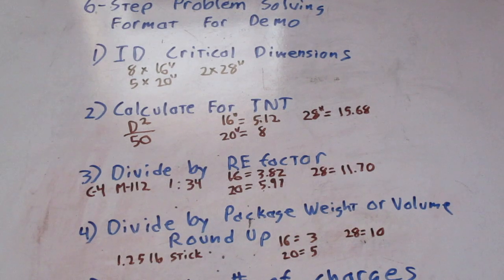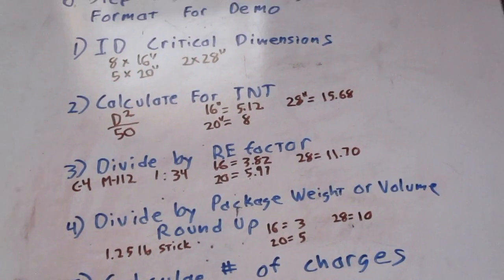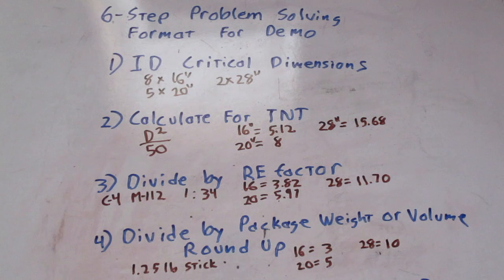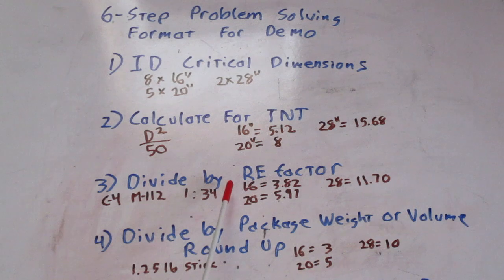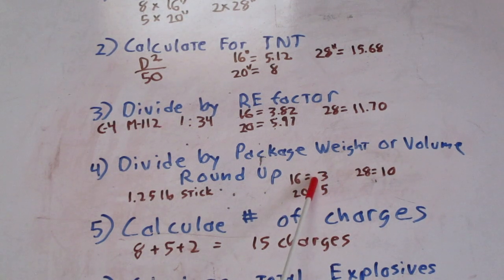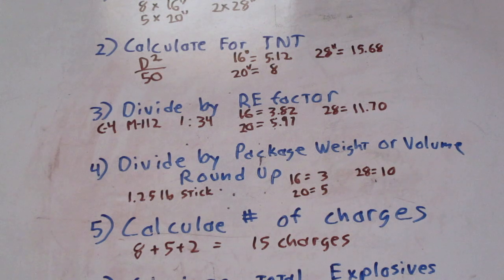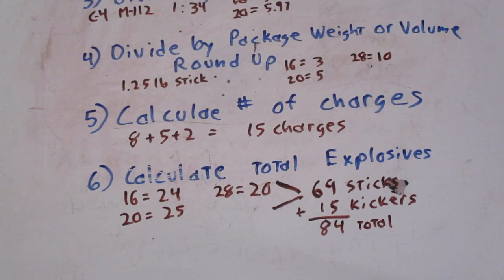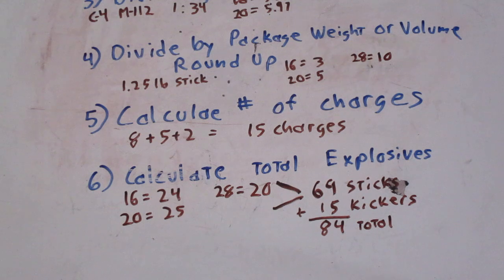Militia Engineer Tasks- 6-Step Problem Solving Format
RE-UPLOAD
This is the format used to calculate the total charges and demolitions needed for a particular mission like emplacing an Abatis.